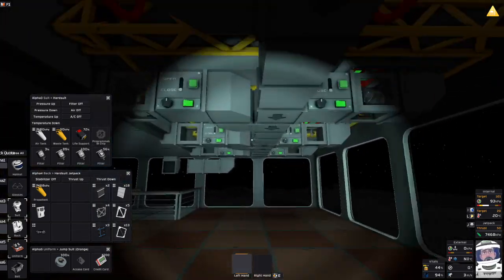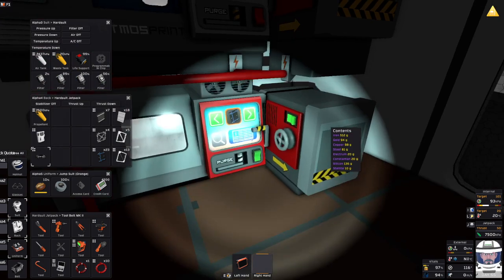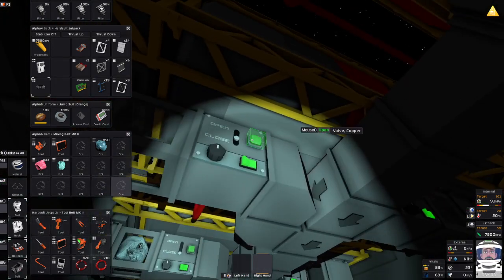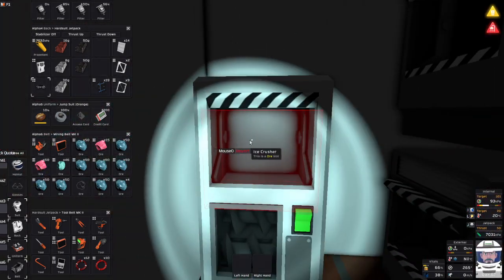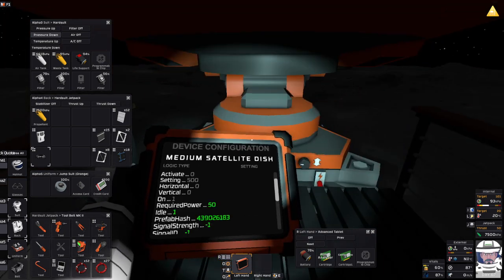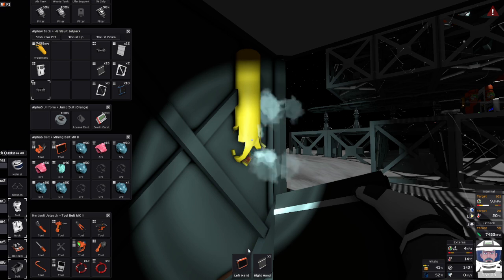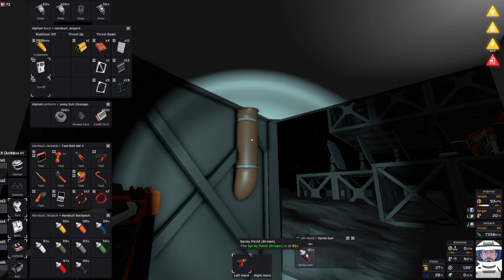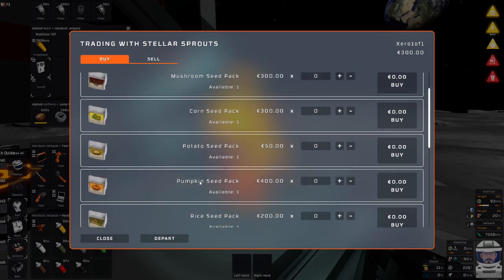Stationeers S05 - Survival - Ep020 - Trading!